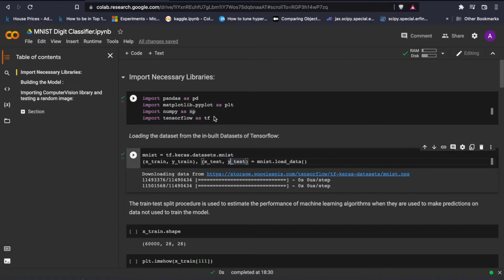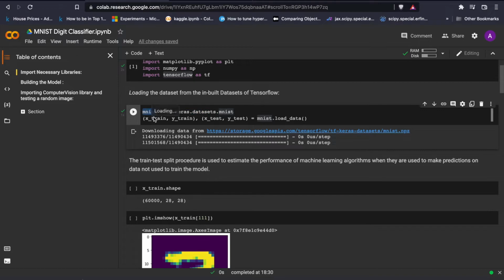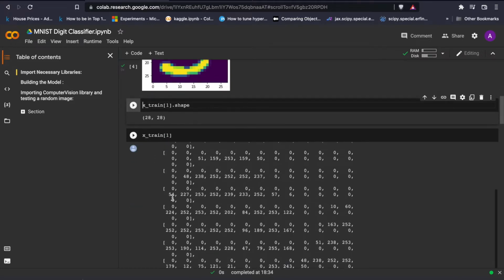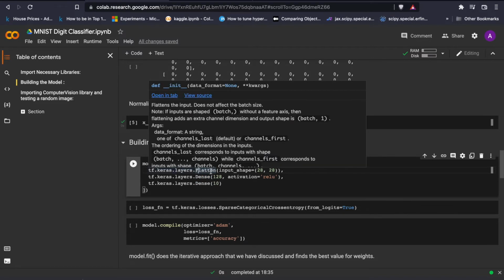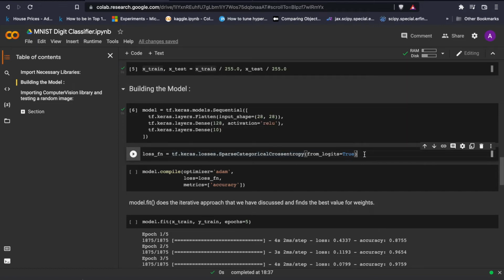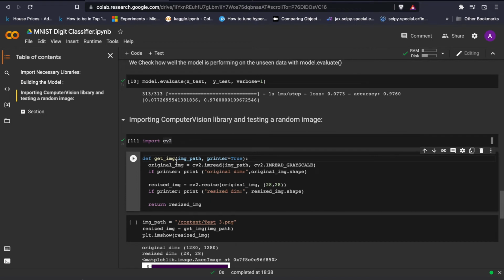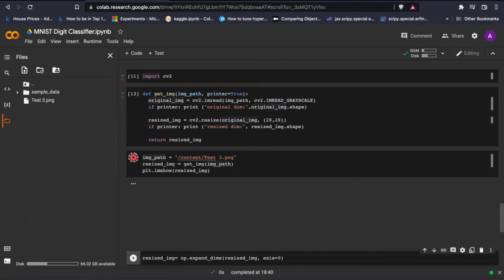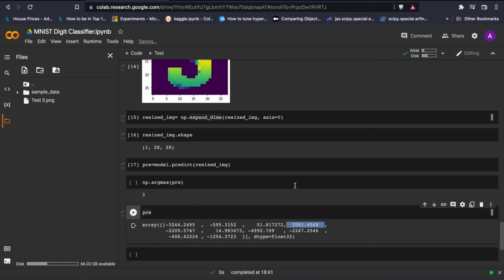Deep Learning 101 | MNIST Digit Classifier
This video is an explanation of the MNIST Digit classifier model, which is a very basic model for introduction to Deep Learning. The Framework used is Tensorflow 2.

Please give your feedback and ask questions in the comments.